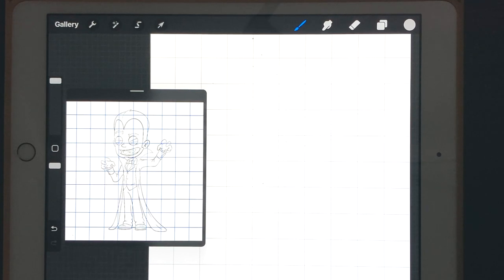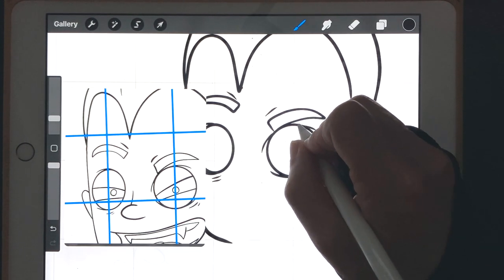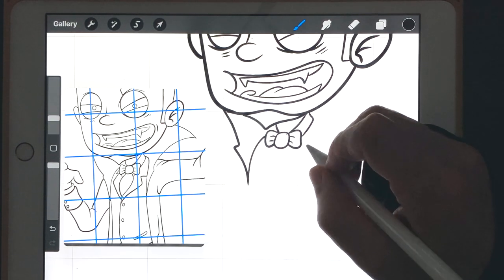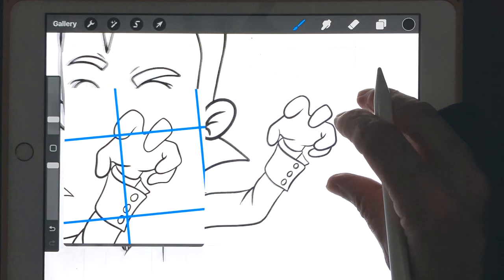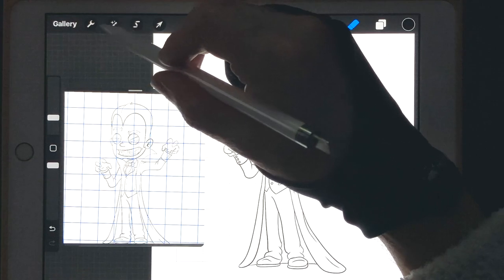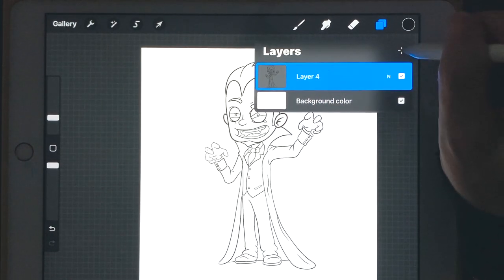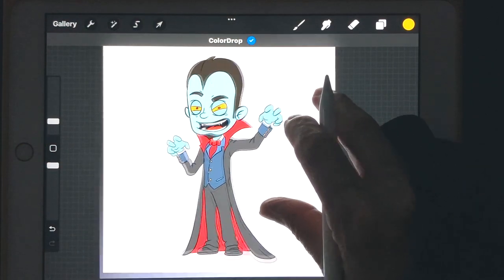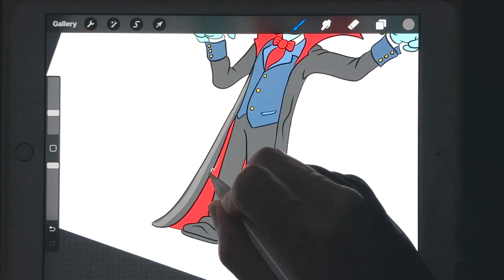Master the Art of Drawing Dracula in Procreate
Welcome to the ultimate Procreate tutorial on how to draw Dracula! In this step-by-step guide, you'll learn how to create a stunning and detailed Dracula portrait using Procreate. Whether you're a beginner or an experienced artist, this video is packed with tips and techniques to enhance your digital drawing skills.

🎨 Tools and Techniques Covered:

Sketching and outlining Dracula's features
Adding depth and texture to the drawing
Shading and highlighting for a realistic look
Procreate tips and tricks

🚀 If you're ready to embark on this artistic journey, hit PLAY and let's dive into the world of Dracula in Procreate!